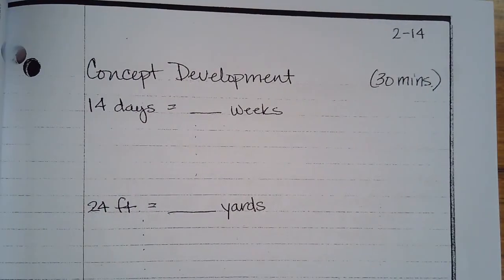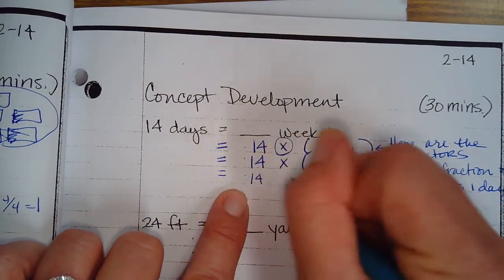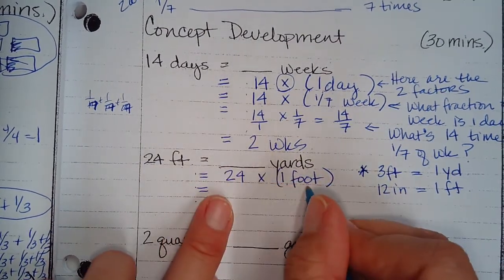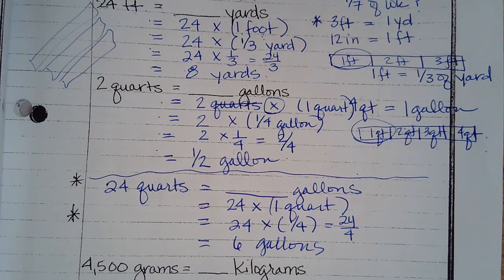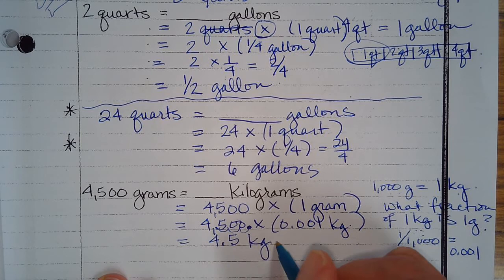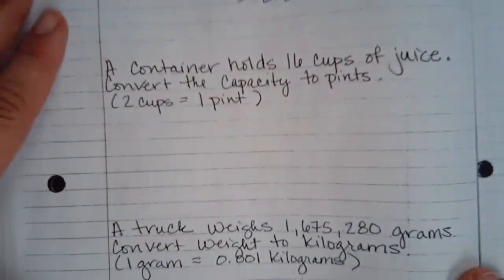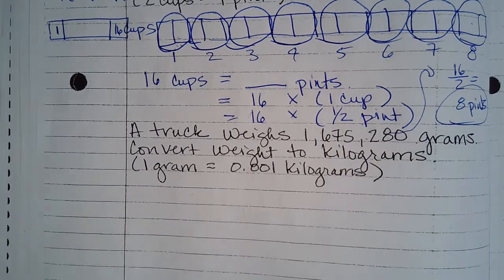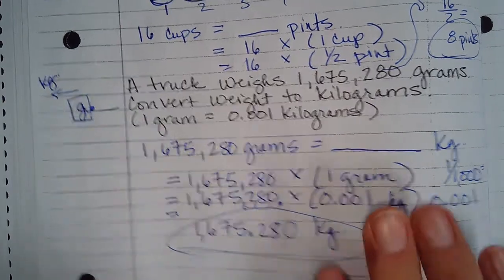M. 2 L. 14 Part 2